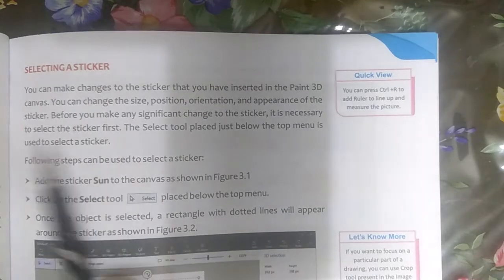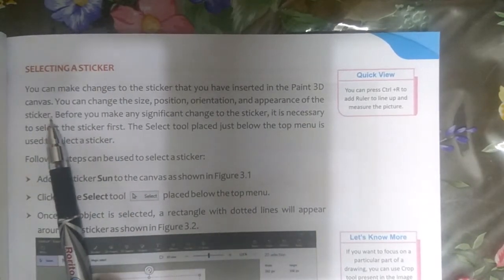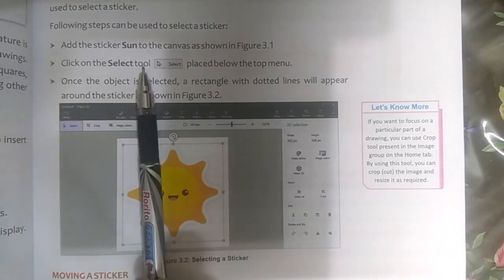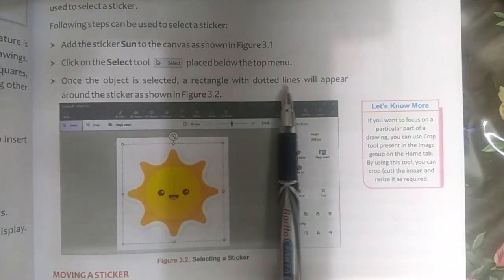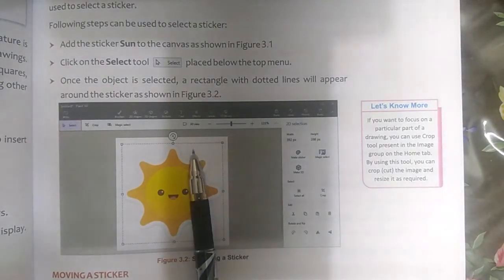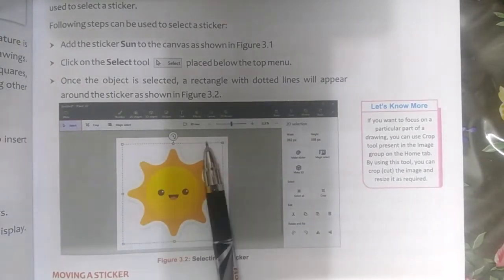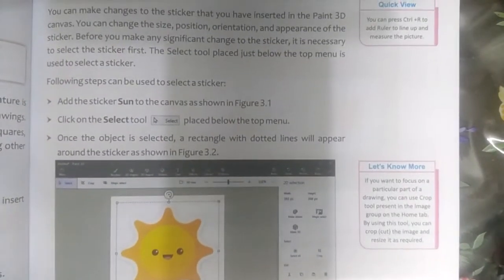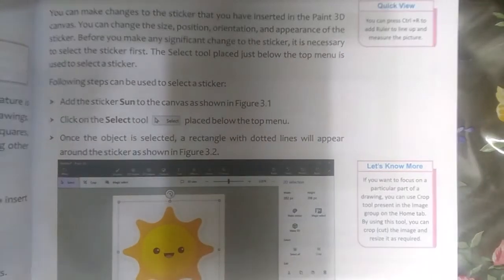Class 4th Computer Ch 3 More On Paint 3D Part 2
Selecting and Moving a Sticker